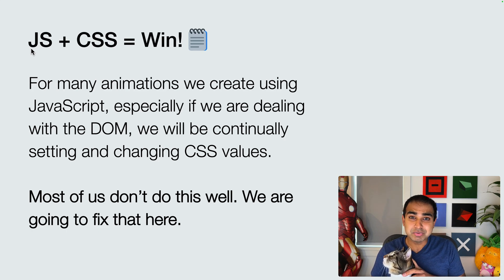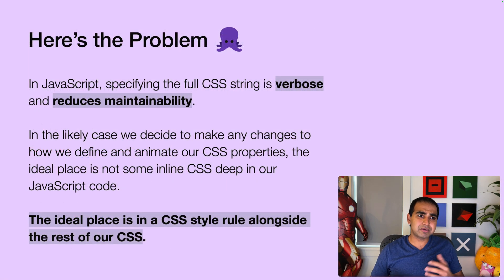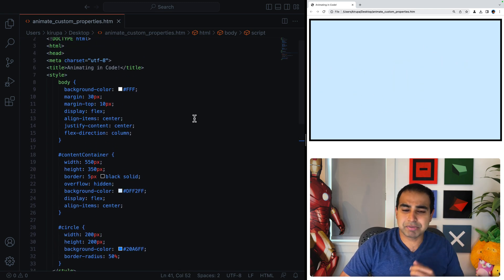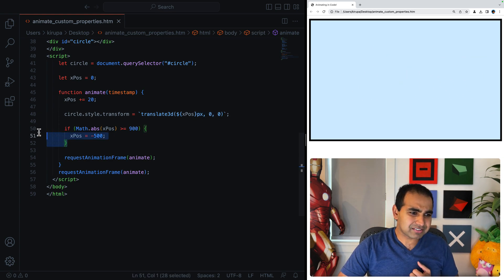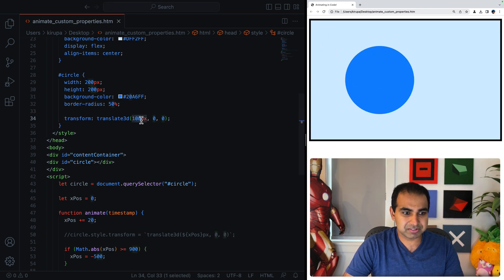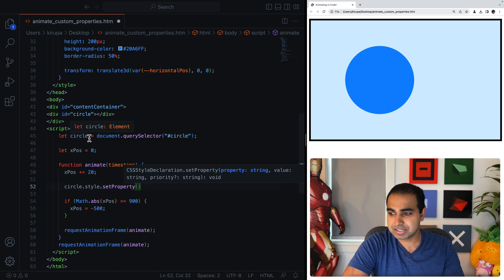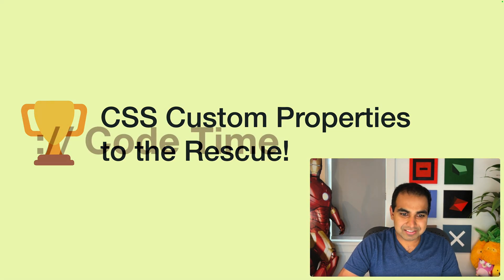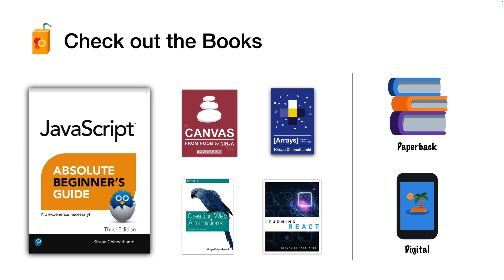Creating Maintainable DOM Animations using CSS Custom Properties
Learn how to use CSS Custom Properties to make animating style values via JavaScript a breeze.